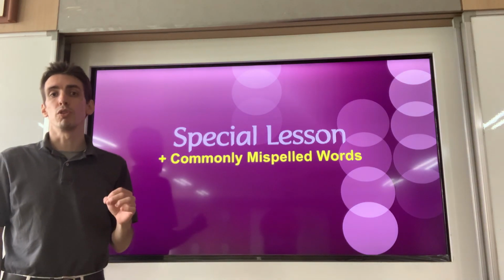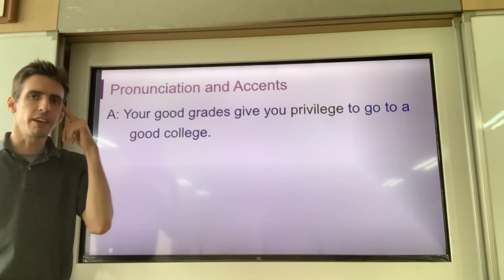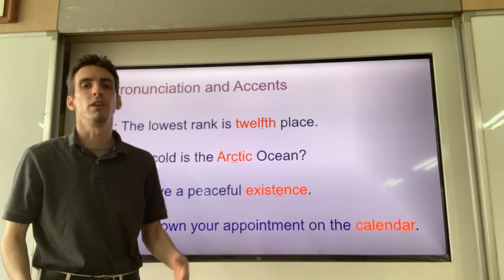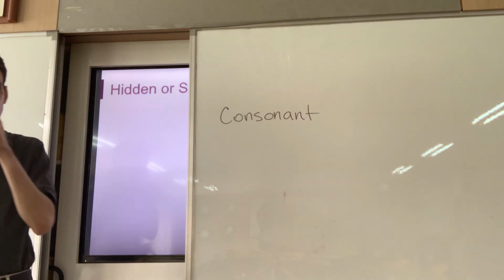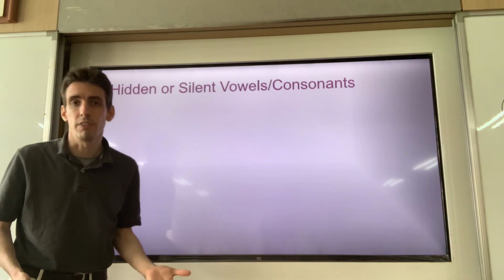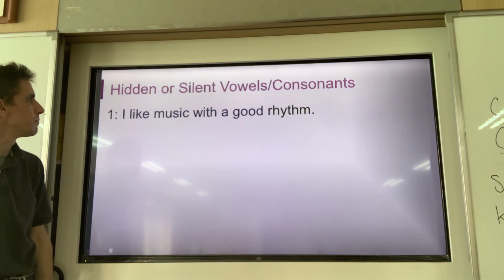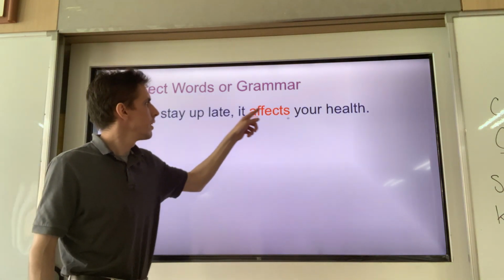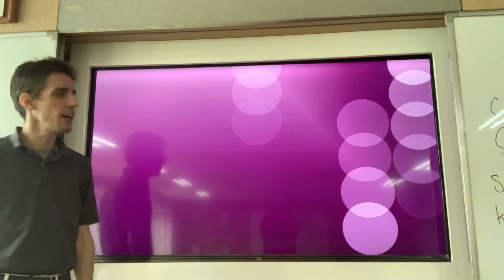고촌중학교 English Speaking- Special Lesson 1: Commonly Misspelled Words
This video will show you some hard words to memorize. It is best to write and see these words many times to remember them. You have to learn these words differently.